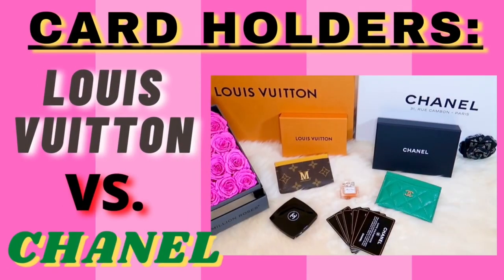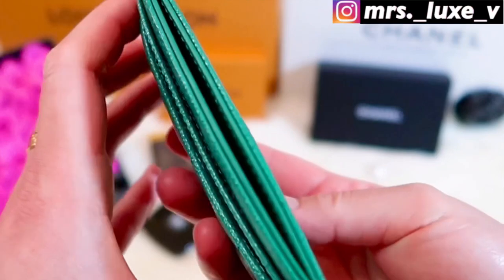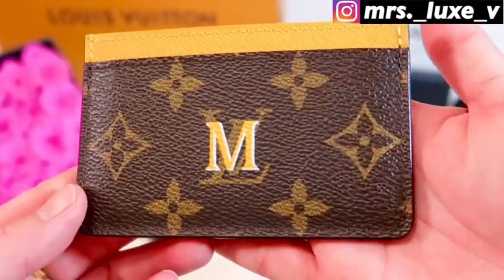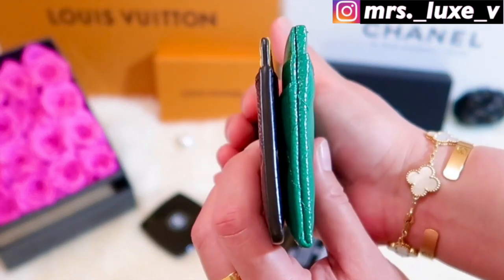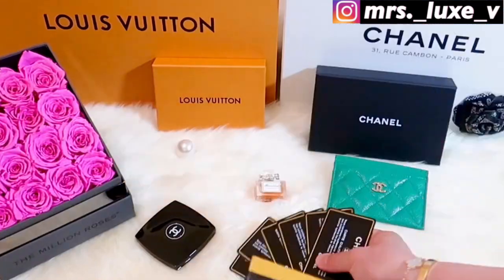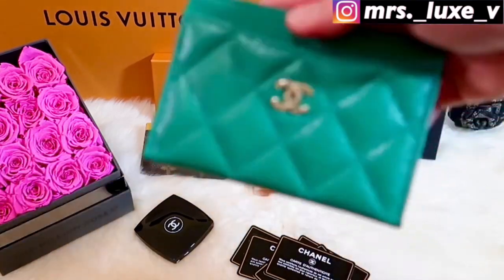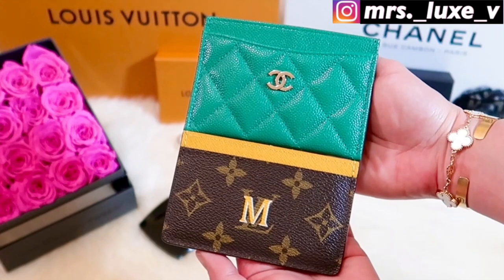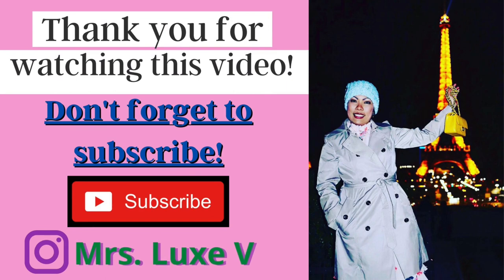The Battle of Card Holders: Louis Vuitton vs Chanel | Card Holder Comparison & Review 2021 | LVXUF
LVXUF
Card Holders: Louis Vuitton vs Chanel | Card Holder Comparison 2021
2021 Card Holder Comparison
Card Holder Comparison 2021
Card Holder Review 2021
2021 Card Holder Review

Hi everyone!
Thank you so much for joining me today! Today, I would like to do a cardholder comparison from the 2 most well known brands, Louis Vuitton & Chanel. I will be talking about their features, differences, capacity and which brand I prefer & recommend the most.